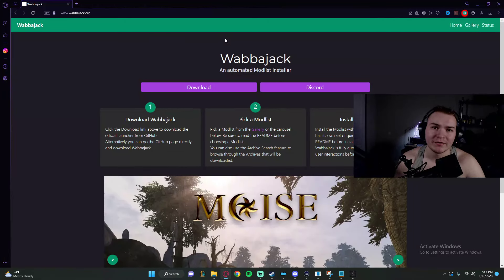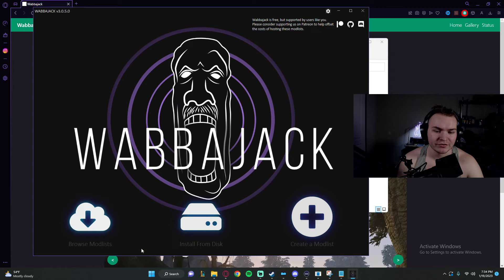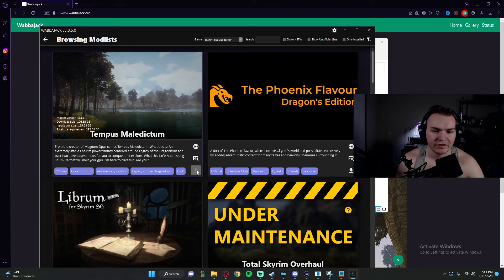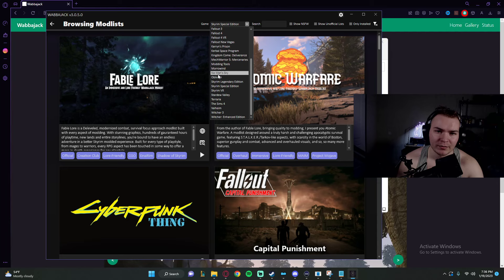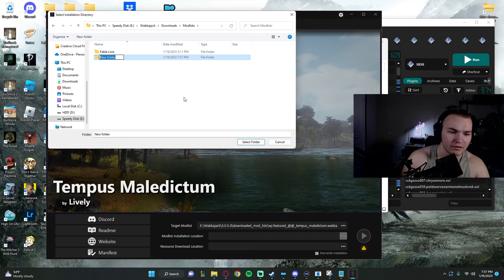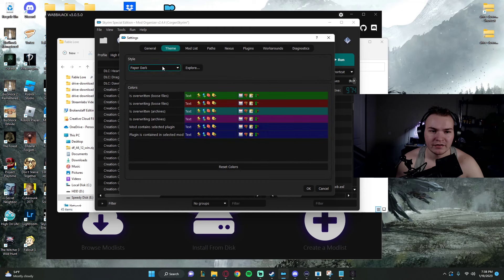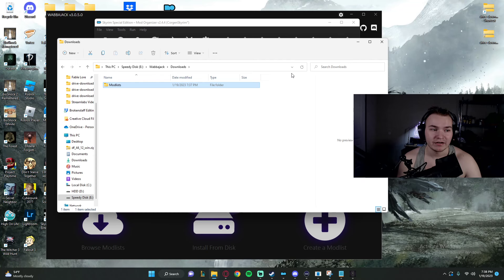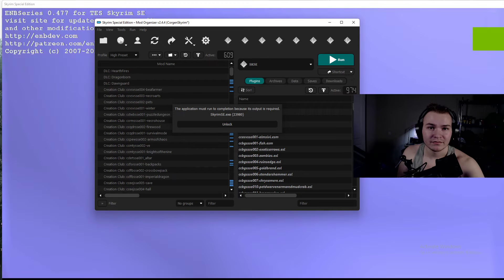SIMPLE Wabbajack Tutorial 2025 (no-fluff)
Installing modlists even in 2024 for games like Skyrim Special edition can be a pain in the butt. But not anymore with Wabbajack. Wabbajack is an easy to use curated modlist playform that lets you download entire modlists that people have created that run (relatively) smoothly.

If modding skyrim, fallout, or even Cyberpunk2077 is on your list of to-do's but you can't seem to get around to it then Wabbajack may be your new best friend. It easily lets you mod all sorts of games in no time.

They've got quite a bit of variety and are adding new lists every month.

If you liked this tutorial and want to see more just hit the sub button!
Thanks as always for supporting my shiz.